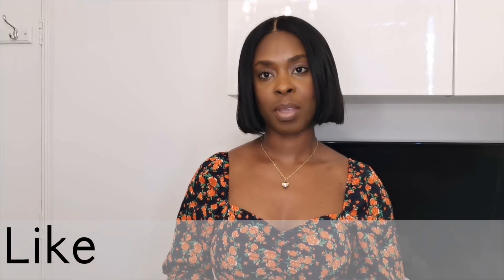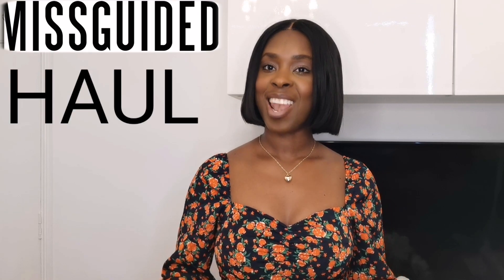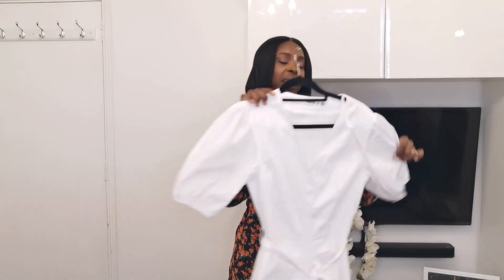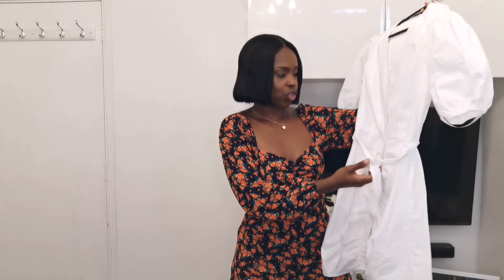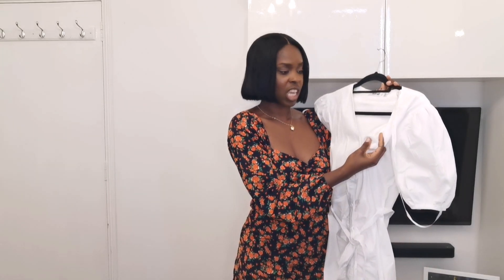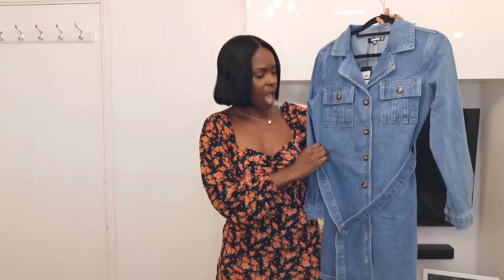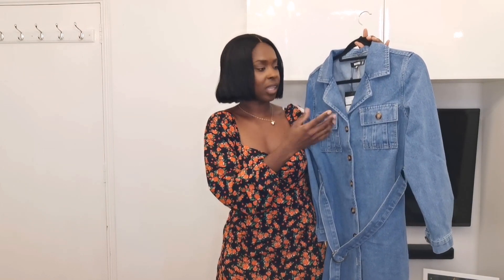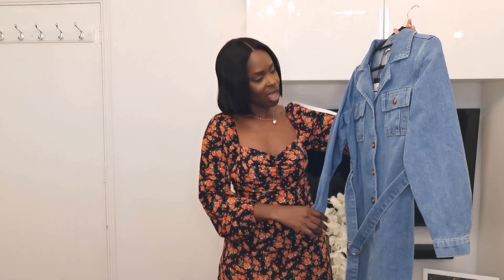HUGE MISSGUIDED DRESS HAUL| Spring-Summer 2021- Natasha Sidsaph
✔MissGuided Dress Haul Spring/Summer 2021

Hi Everyone, welcome to the fun.
In todays video I will be doing a MissGuided Haul and Try On.

Thank you so much for the love and the support.

All the dress sizes in the video are size 10 and my height is 5 ft 6 inch.

💛Check out the items here.
✔ Navy Floral Print Milkmaid midi dress- UK & IE
USA & CANADA

✔ Blush Shirred Dress- UK & IE
USA & CANADA

✔ Red floral frill waist dress- UK

✔ Leopard Print Dress- UK & IE
USA & CANADA

✔ Mesh Taupe Dress- UK & IE
USA & CANADA